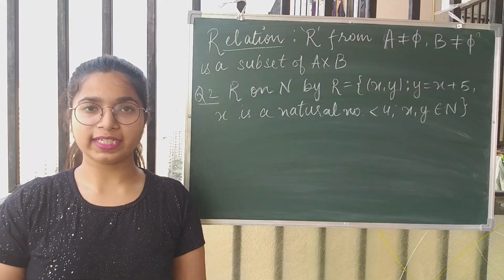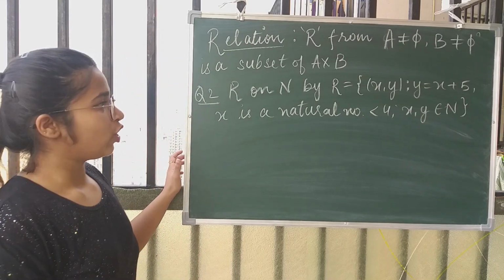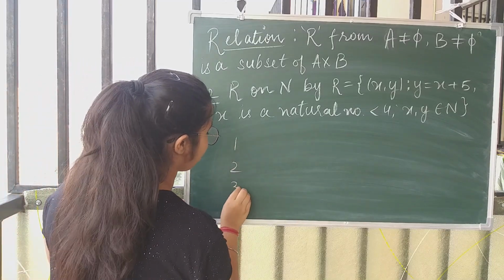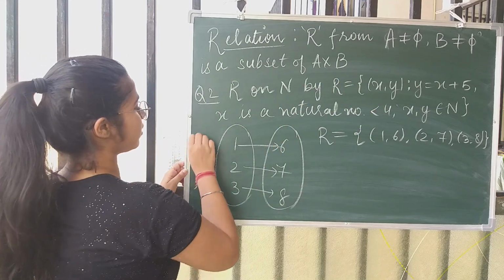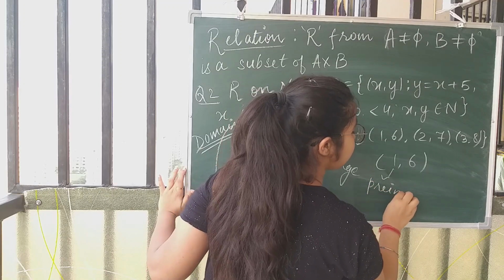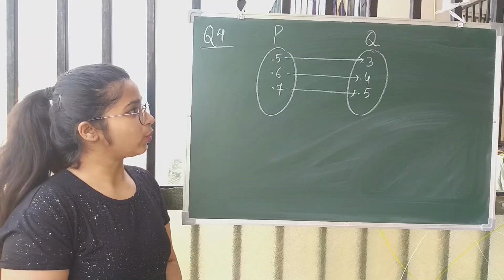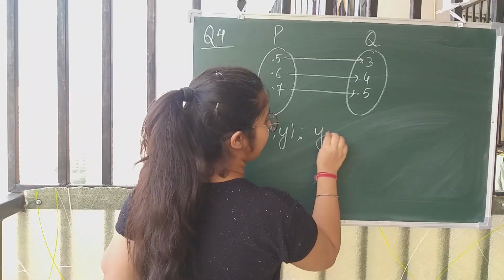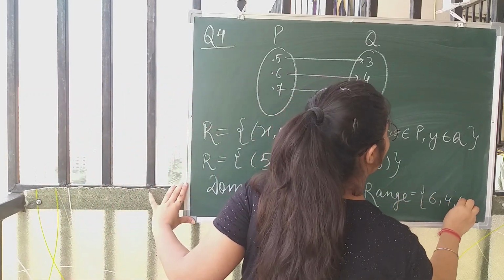Class 11 | Maths | Relations & Functions | What is a Relation?